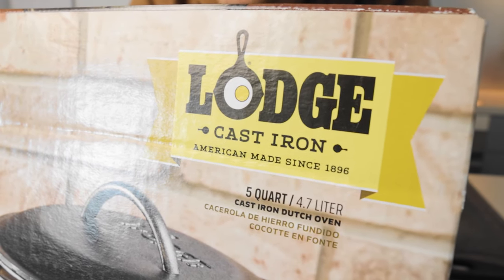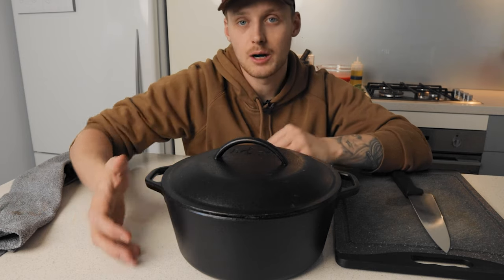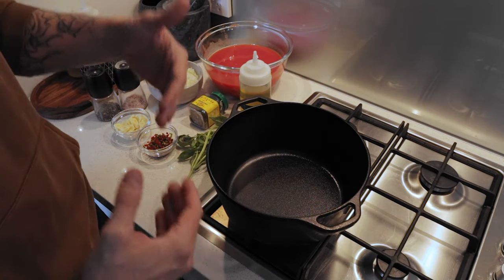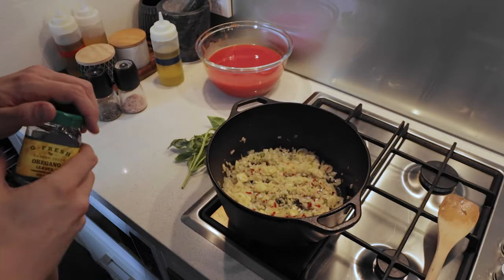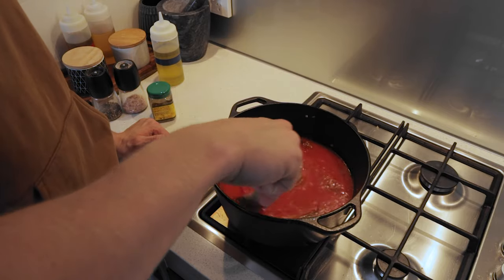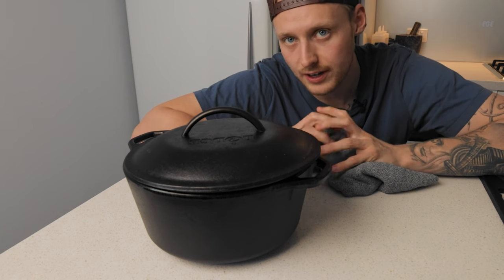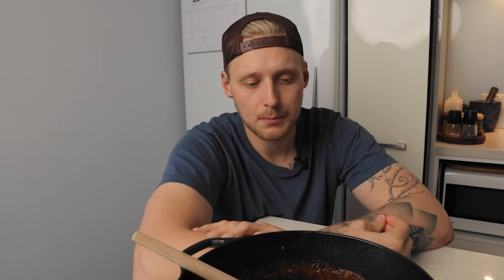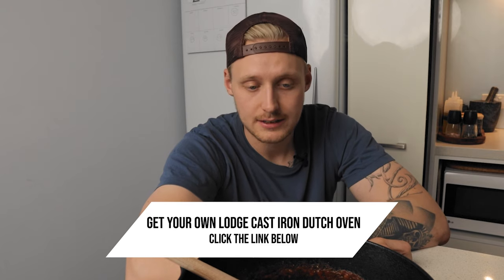Lodge Cast Iron Dutch Oven 5 Quart Review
Topic: Lodge Cast Iron Dutch Oven 5 Quart Review

In this video, I show you how I use my Lodge Cast Iron Dutch oven to slowly cook a delicious tomato sauce.

By starting of the sauce on the gas stove then transferring it to the oven with the lid ajar.

Your best friend with cooking many different types of food is TIME.

But when time means stirring the pot every 5-10 minutes to avoid burning, it's very unappealing.

However, if you have a dutch oven you can chuck the sauce in the oven at a low heat (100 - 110°C aka 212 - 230°F) and let it take its time without any risk of burning.

The cast iron combined with the low steady heat will cook from all directions at the same time with an even heat distribution.

Absolute must-have in my opinion, and you get a delicious result with much less involvement if you use it smartly.

Lodge is also an extremely affordable brand, and if you look after your cast iron well (See Joshua Weissman's cast iron care video) it'll last you forever even when you think you've ruined it.